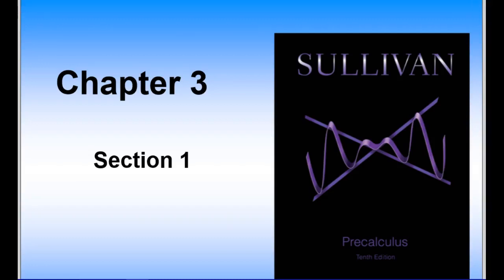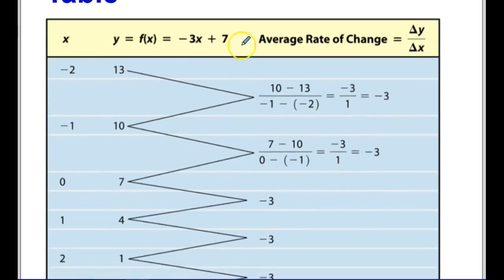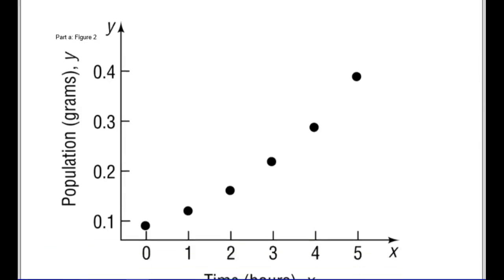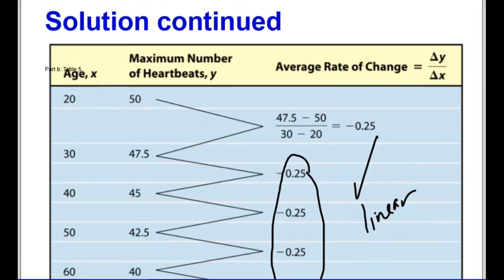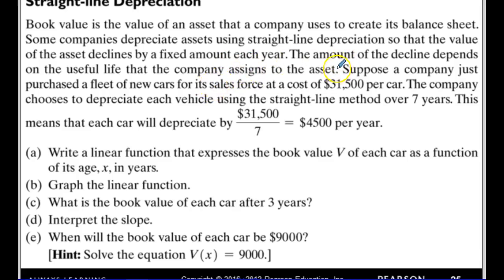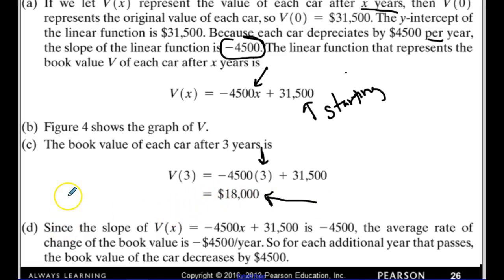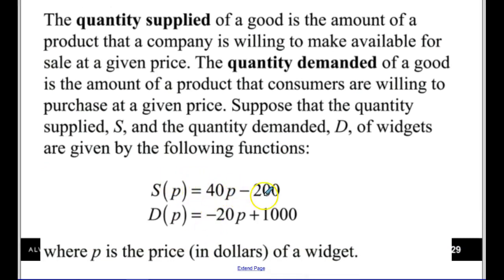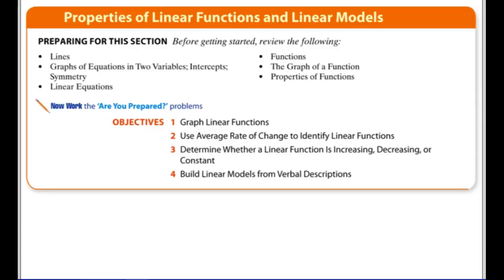PreCalc 3 1